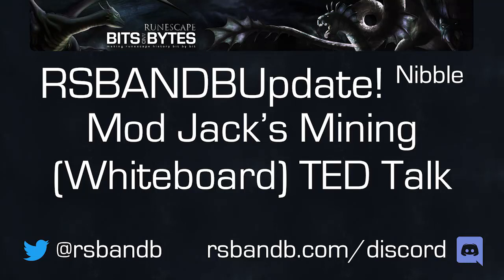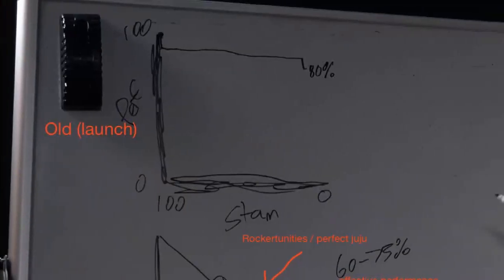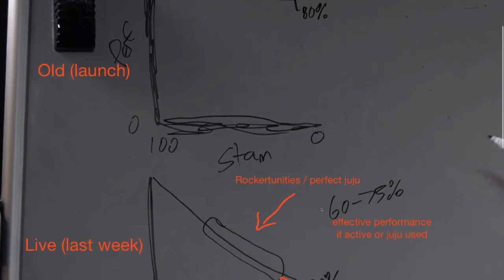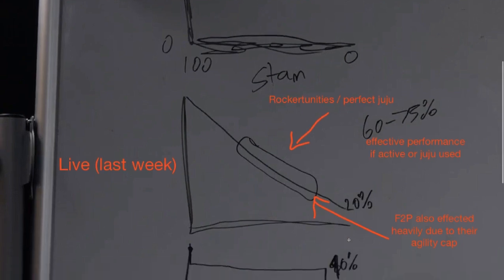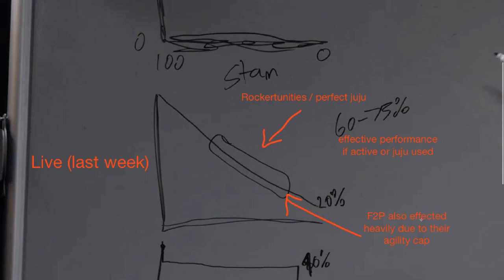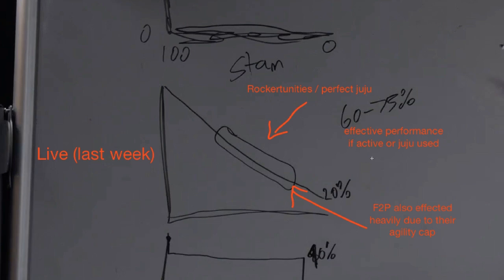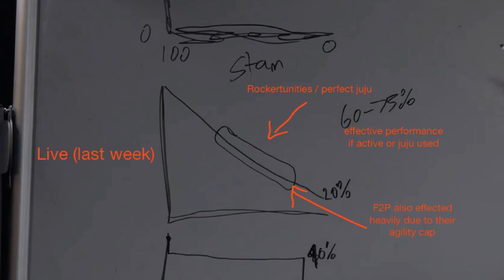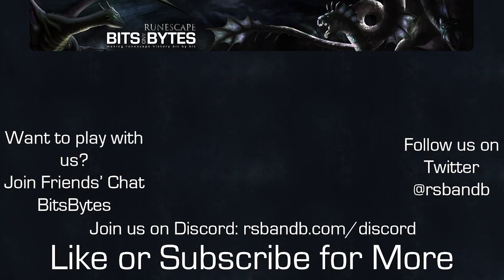Mod Jack's Mining TED Talk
Mod Jack explains (with whiteboard) how stamina worked before, how it works now, and how it will work very soon. We also talk about AFK Mining.